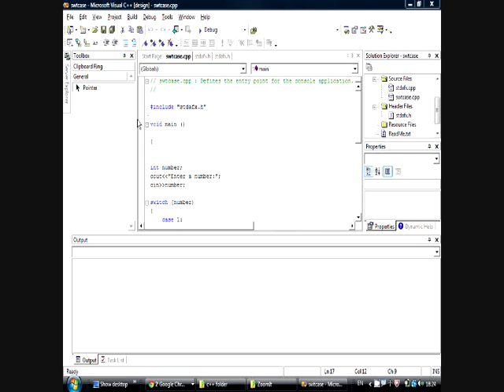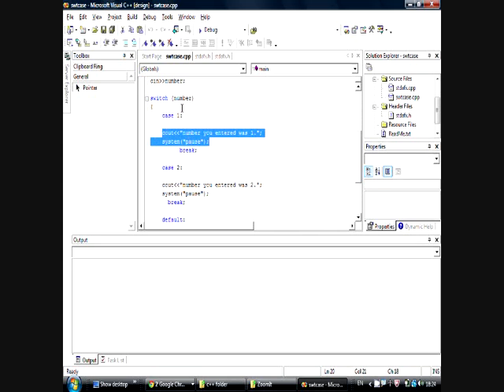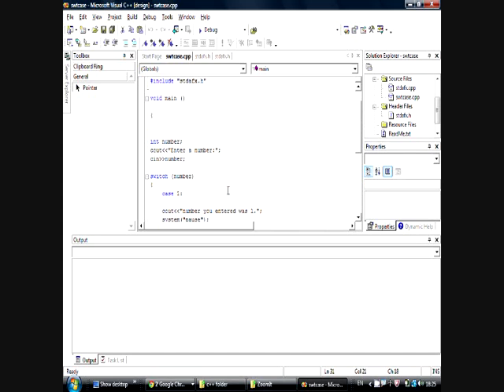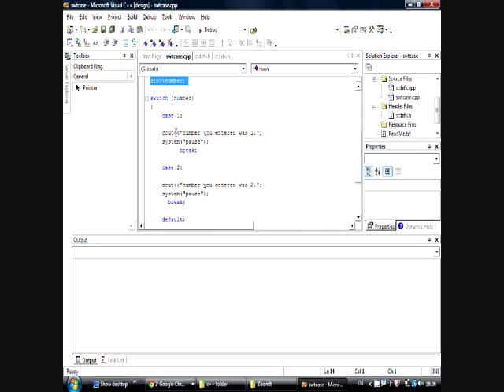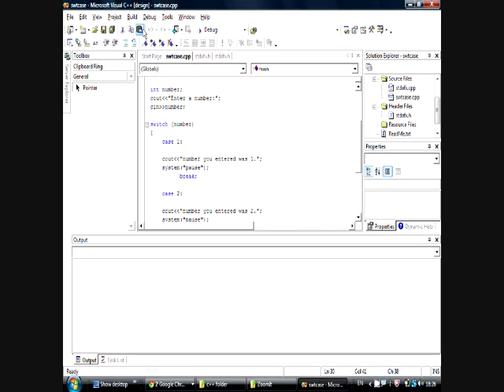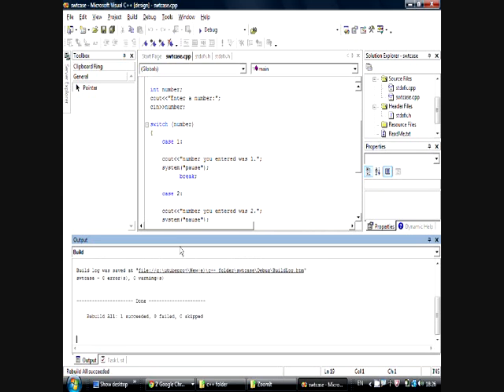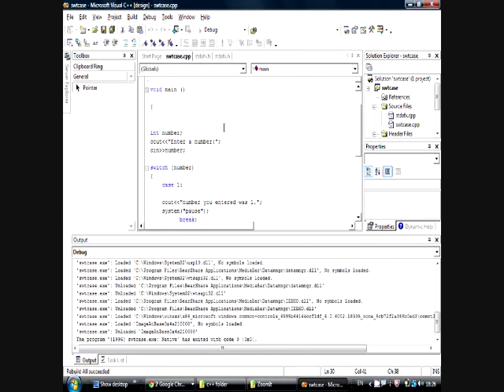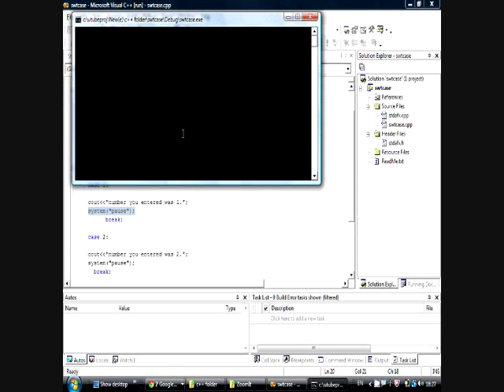c ++ Programming - 2 - Selective structure - switch case / statement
This video covers Selective structure - switch statement

Check and copy the programming codes on my blogg:

EveKwar